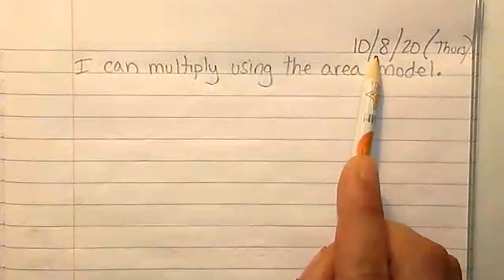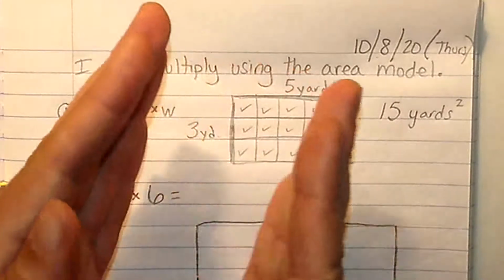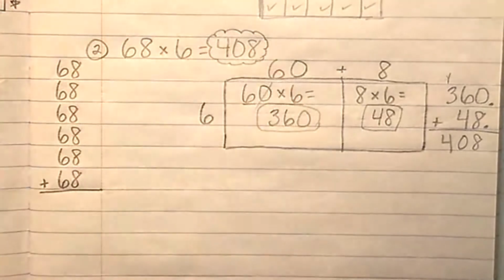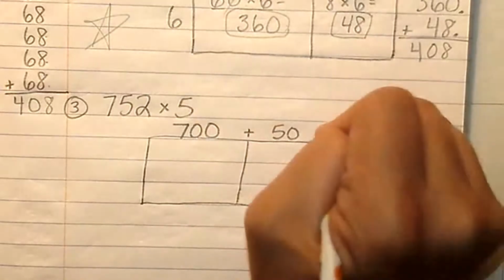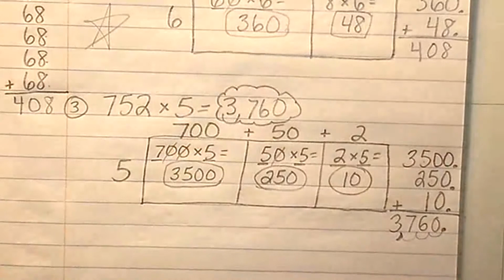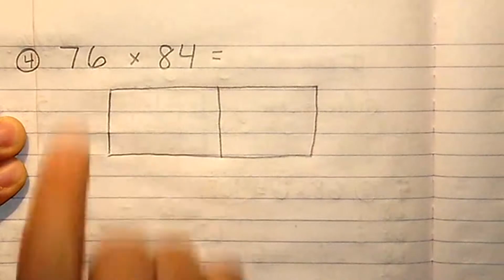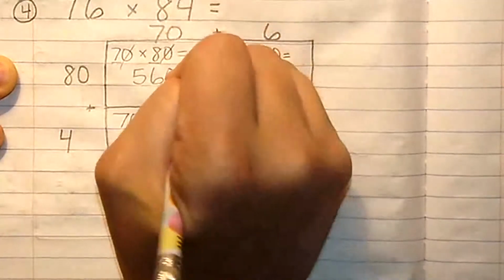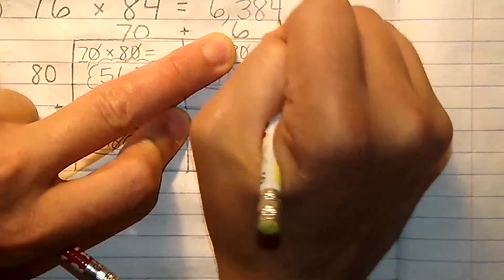Thursday, October 8th Notes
I can multiply using the area model.